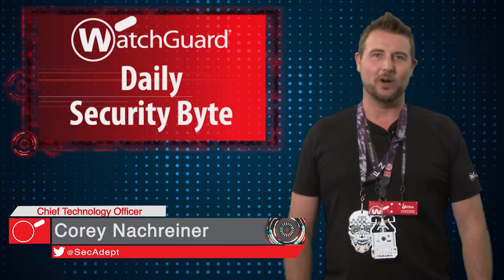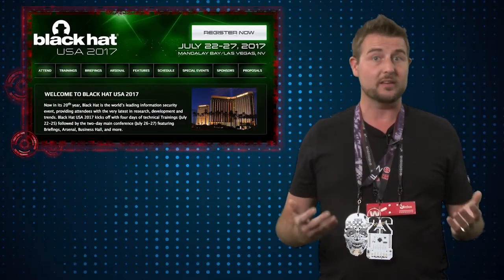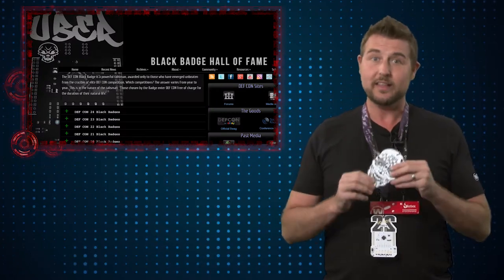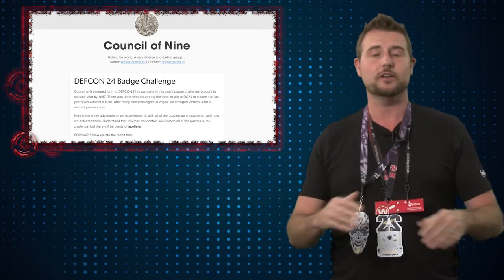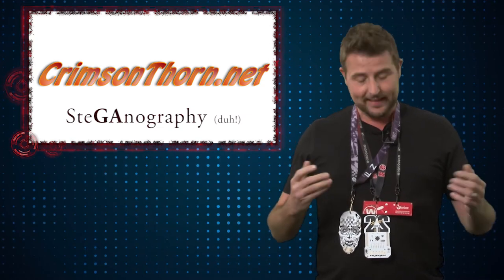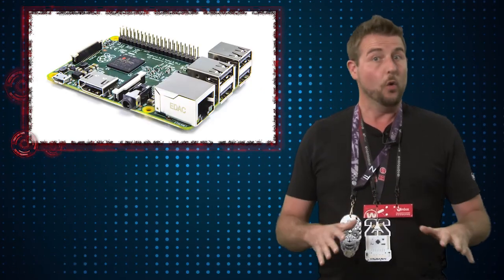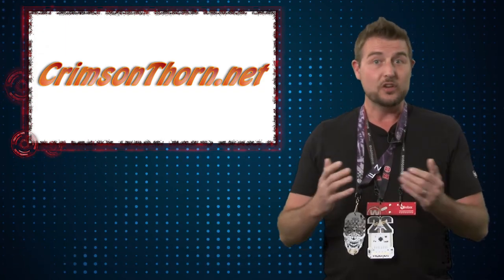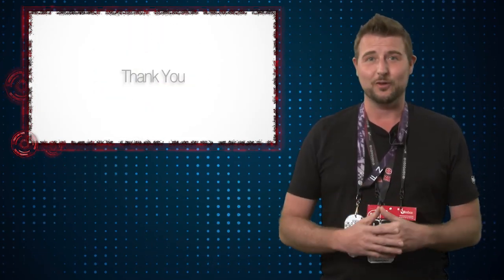Black Hat Badge Puzzle Challenge - Daily Security Byte